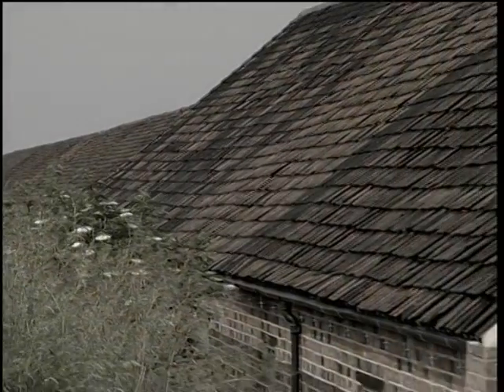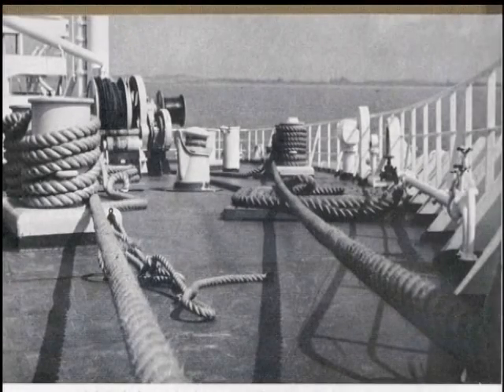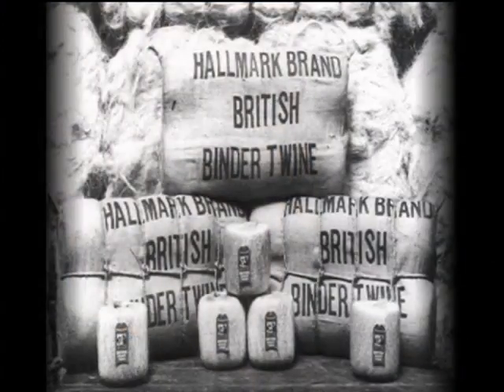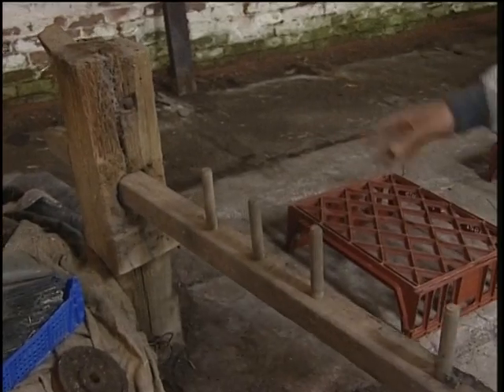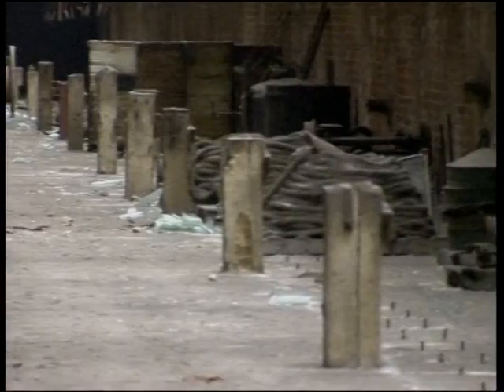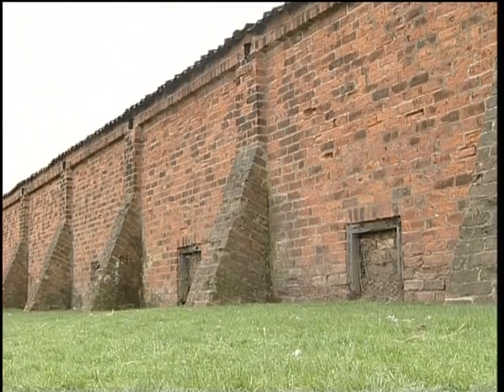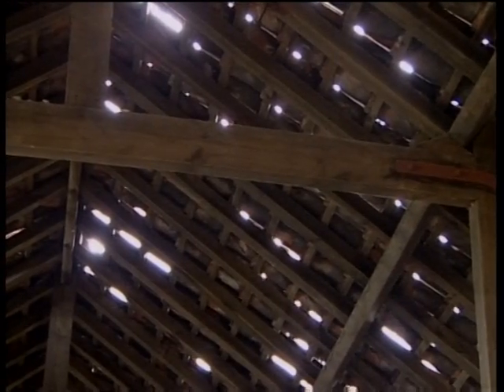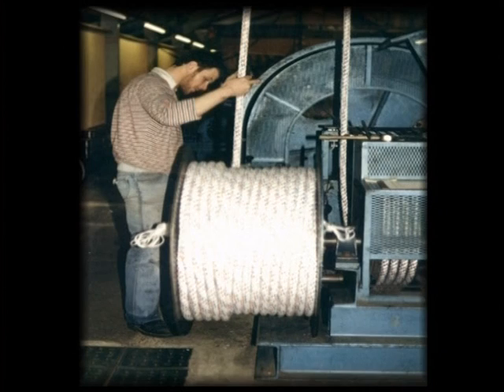Barton Ropewalk Part One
Halls Barton Ropery - Barton on Humber - Lincolnshire